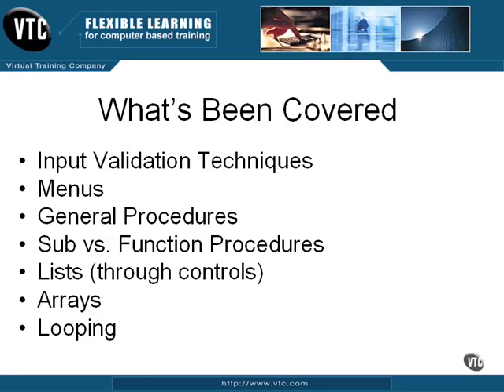22 01 Summary of Content Covered